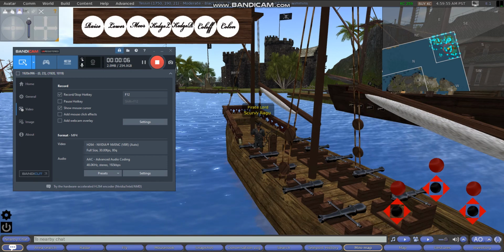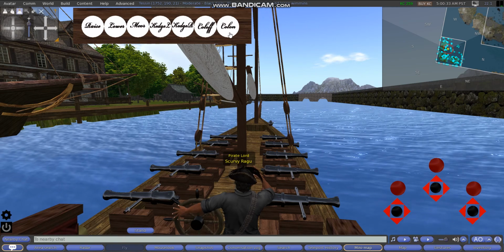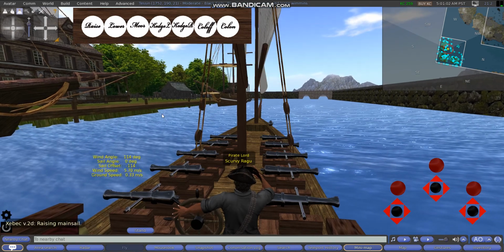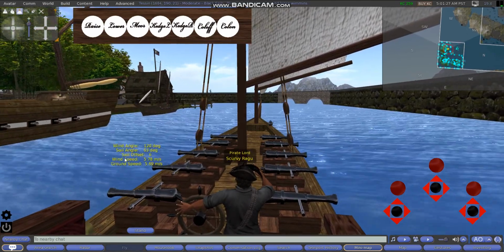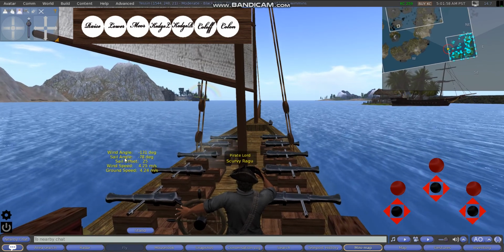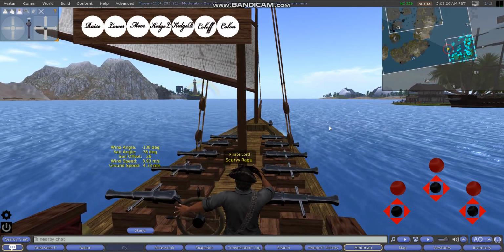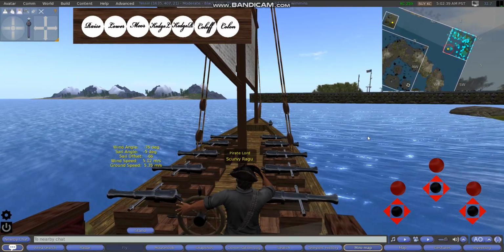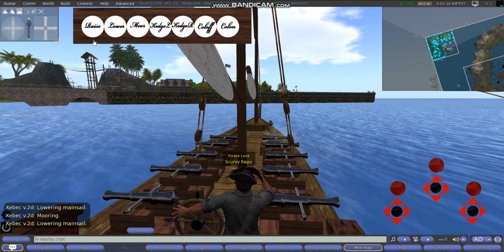How to sail a SPDtype boat in Virtual